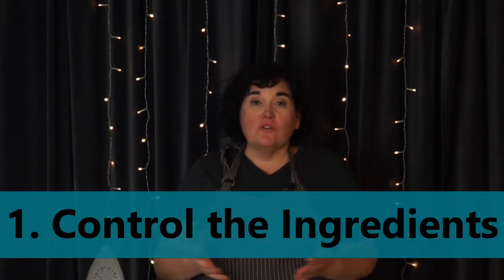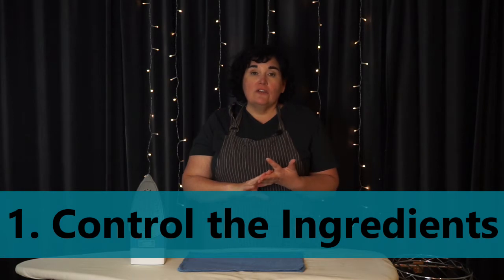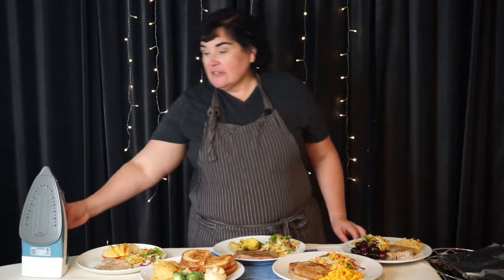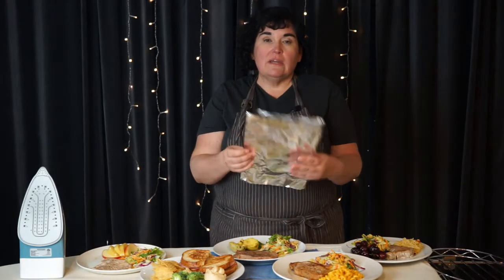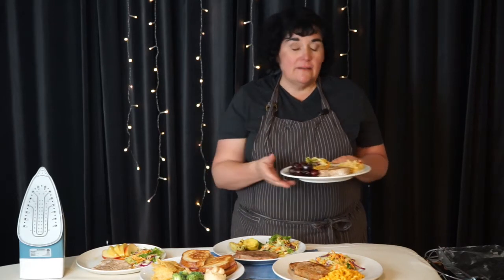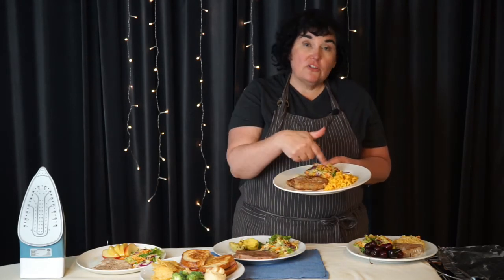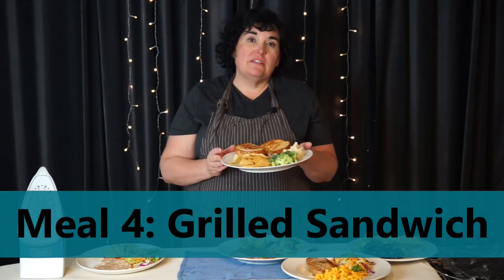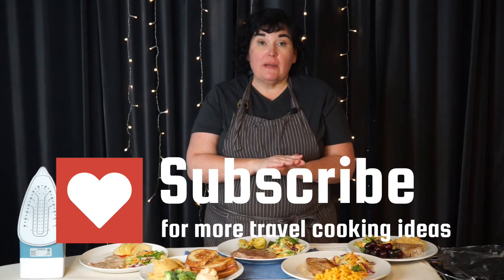Cook with an Iron? 5 Delicious Meals - I Promise it's Not Gross!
Cooking with an Iron

The iron, as a cooking tool, opened up a new world of in-room meals, and I've never looked back.
Check out these 5 delicious dinners you can make in your hotel room, with a clothes iron and a microwave.

See the companion blog post:
Cooking with a Hotel Iron

Timestamps:
00:00 How to Cook 5 Delicious Meals with and Iron Intro
00:44Tip #1
01:01 Tip #2
01:11 Tip #3
01:30 Tip #4
01:58 5 Meals
02:39 Meal 1
03:19 Meal 2
03:48 Meal 3
04:05 Meal 4
04:22 Meal 5
04:35 Subscribe